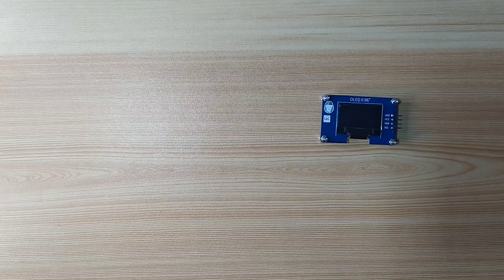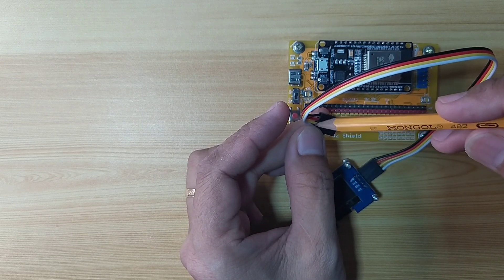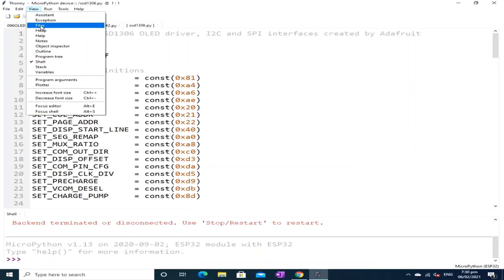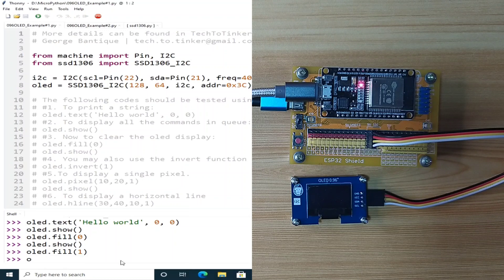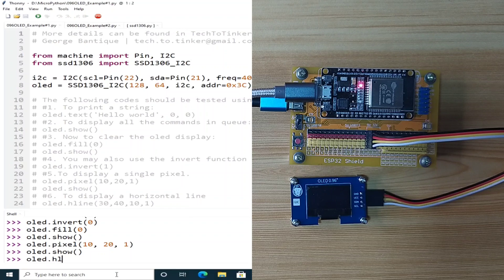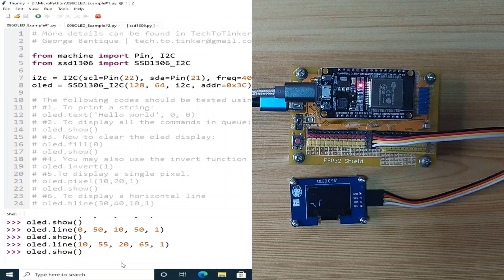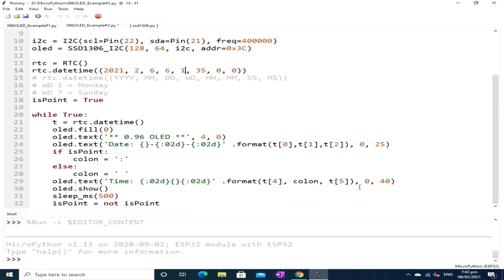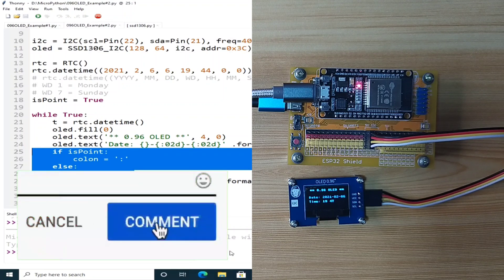010 - MicroPython TechNotes: 0.96 OLED Display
In this video we will look at OLED display using MicroPython language in ESP32. I will guide you step by step so that you can get started using the 0.96 OLED display.

Purchase the kit from: gorillacell.kr

MicroPython Tutorials
How to use OLED display in MicroPython